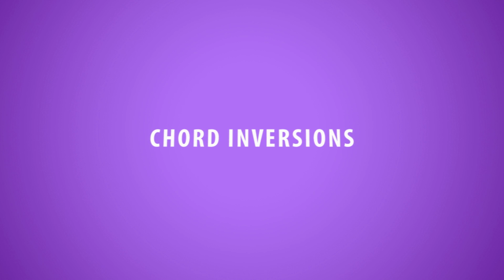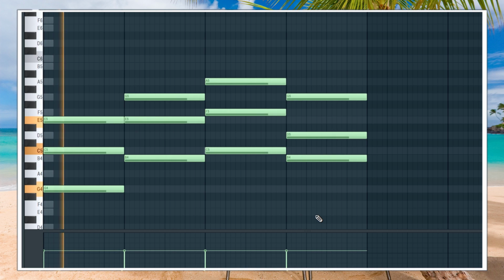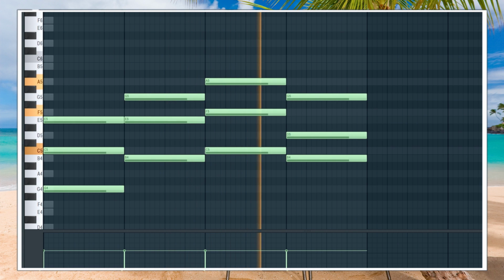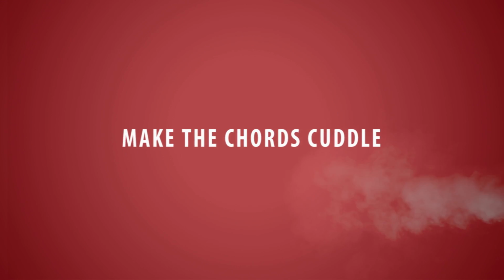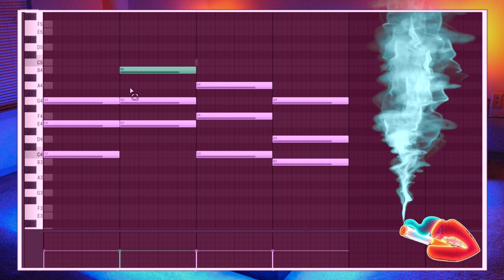How To Make KILLER Chord Progressions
How To Make KILLER Chord Progressions. In this video I show the way I make my chord progressions. I'm really bad at music theory to be honest so pardon my explanations. I used Fl studio 12 in this video.